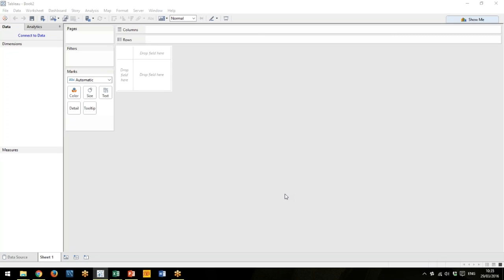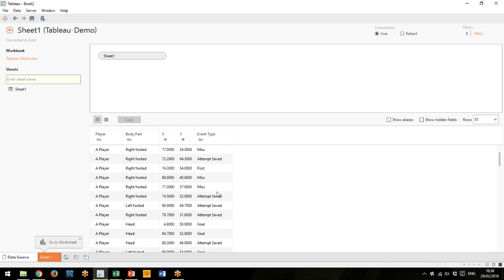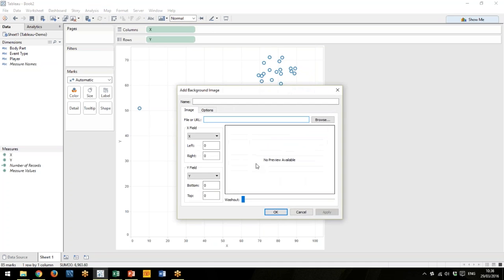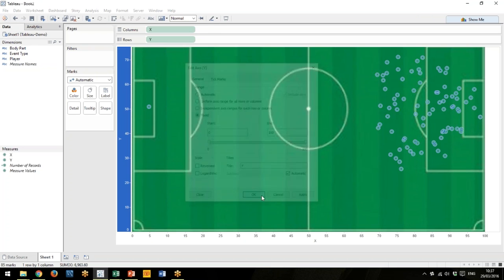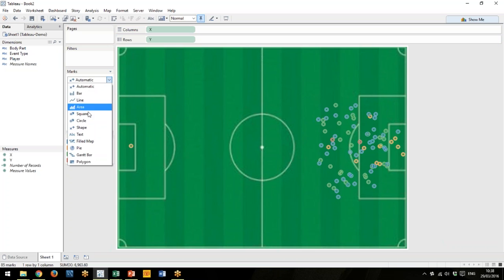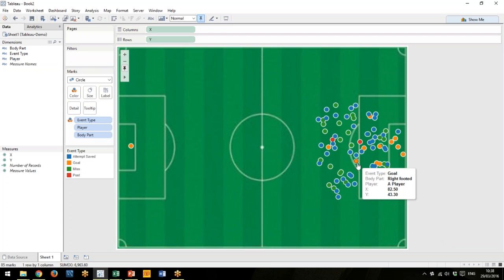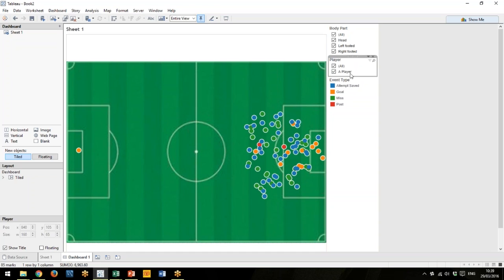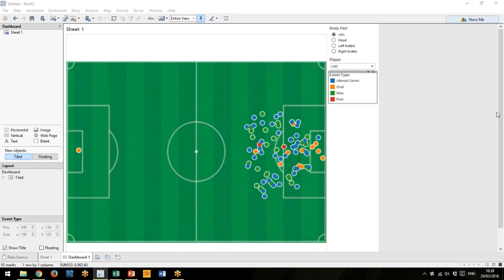Tableau XY Data Plot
How To plot XY data in Tableau. Soccer data plotted with background pitch and colour filters.